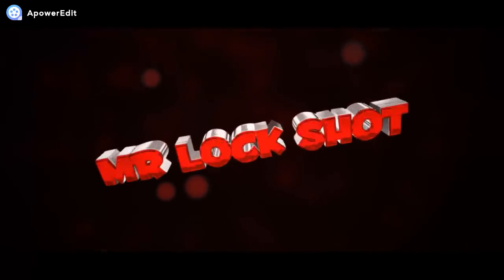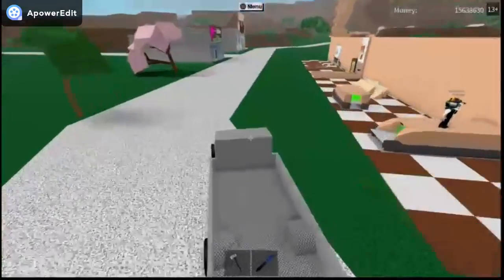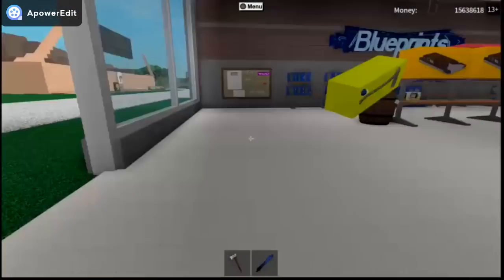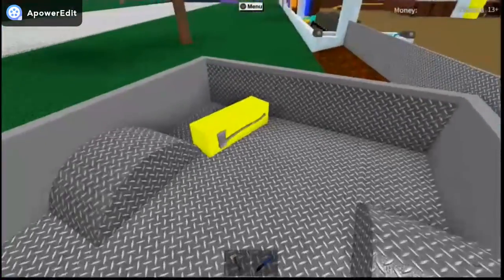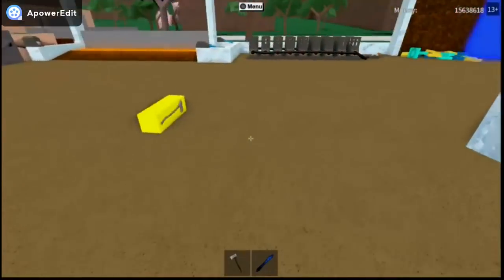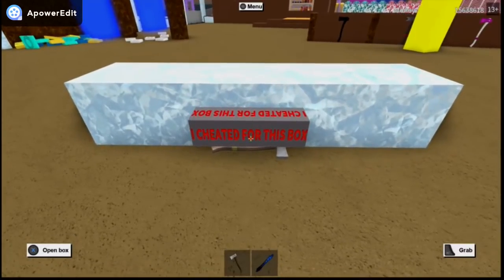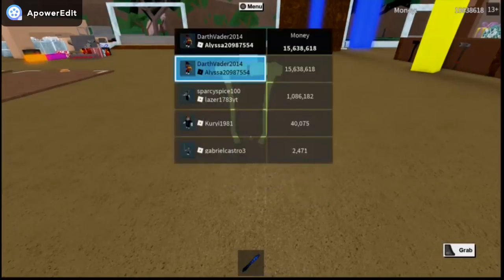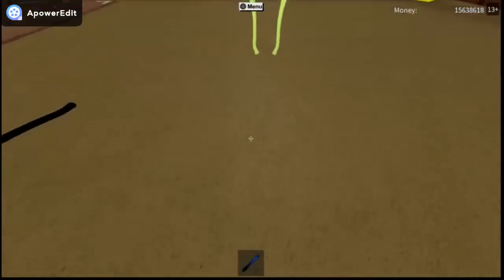HOW TO MAKE THE GOLDEN AXE ON LUMBER TYCOON 2 (NOT CLICKBAIT)